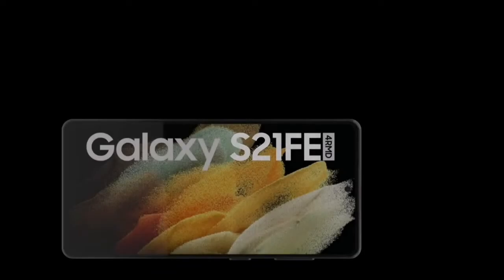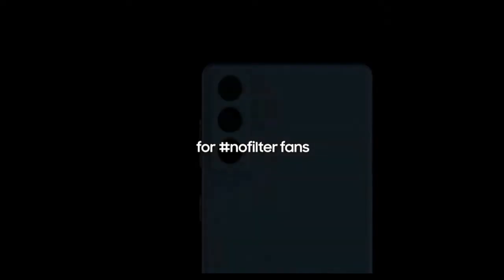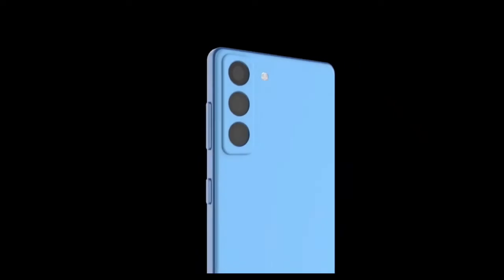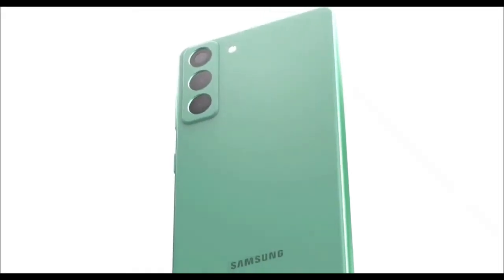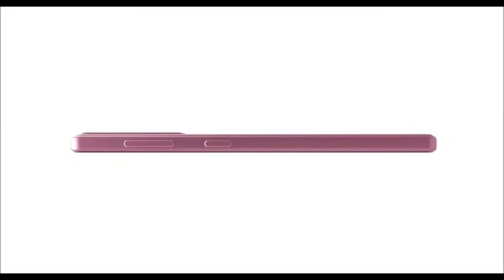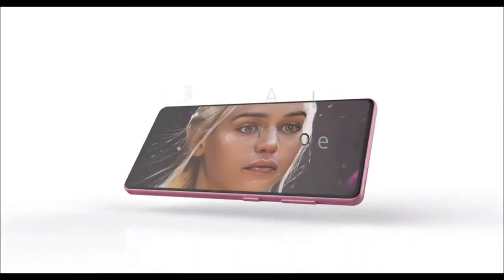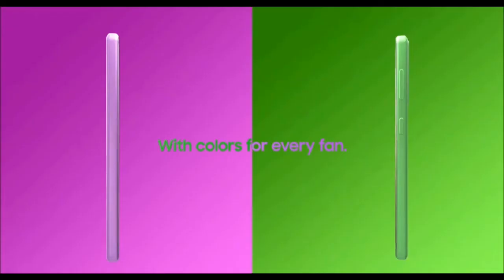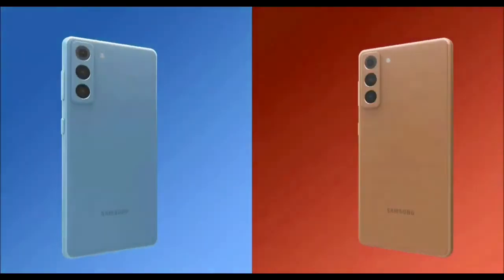Samsung Galaxy S21 FE release date + Full Detail